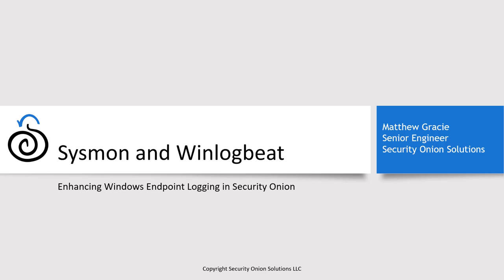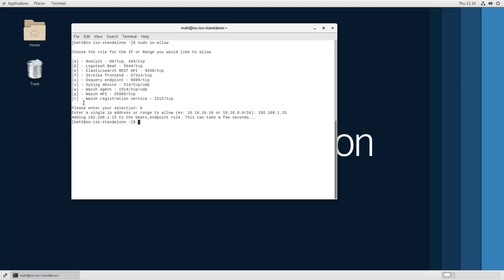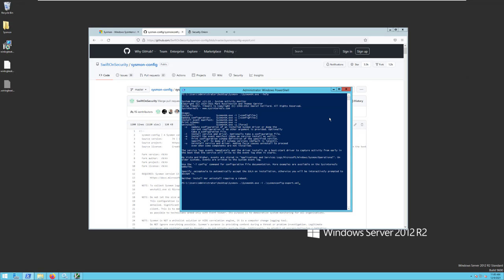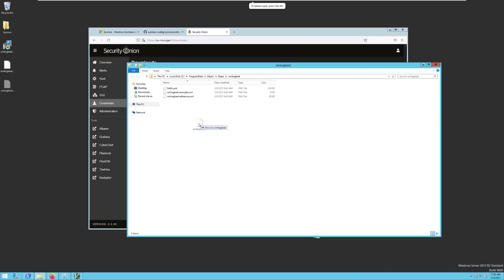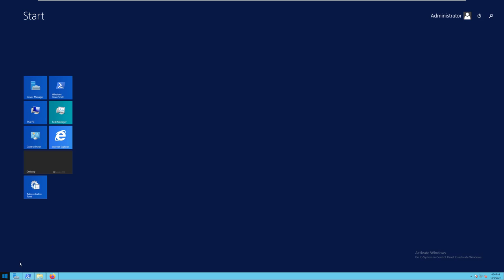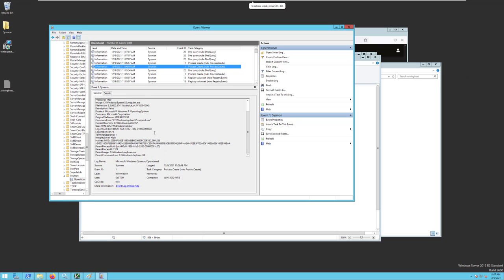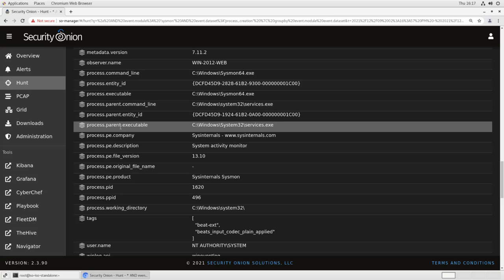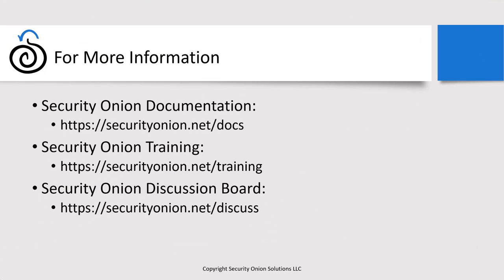Sysmon, Winlogbeat, and Security Onion!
This video covers the installation of Sysmon and Winlogbeat on a Windows host to provide powerful endpoint telemetry to your Security Onion deployment!

If you have questions or problems, please start a new discussion

Thanks!